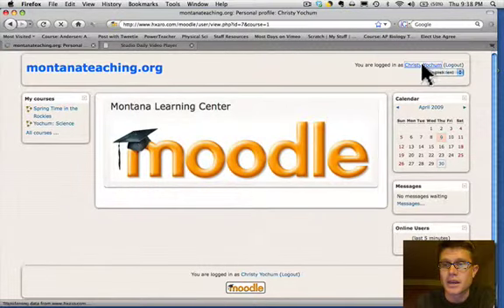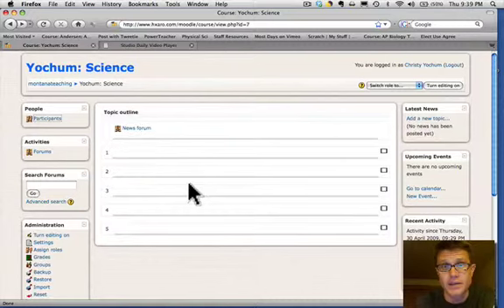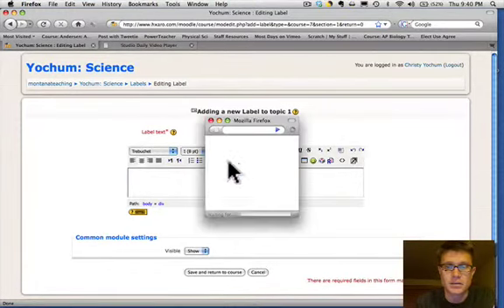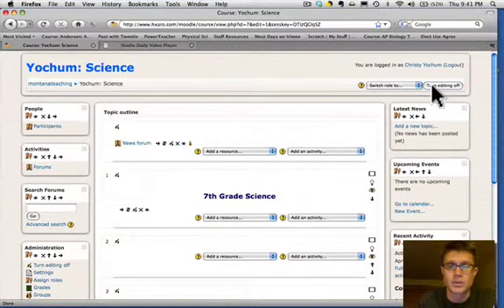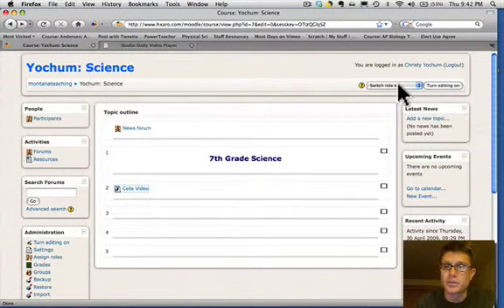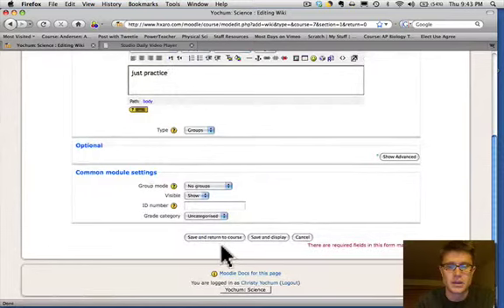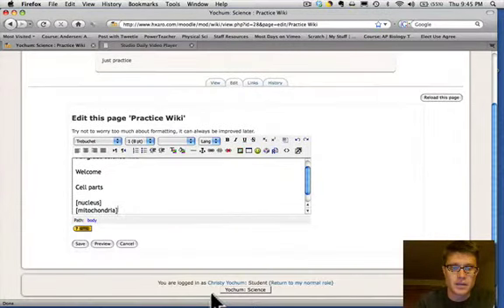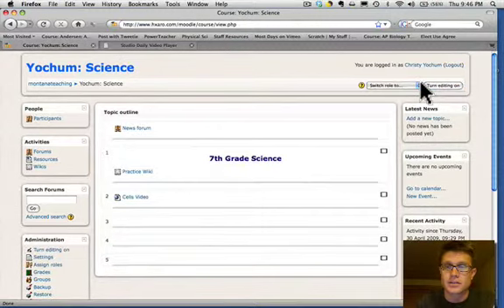moodle help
help